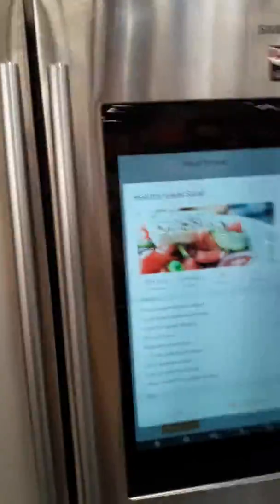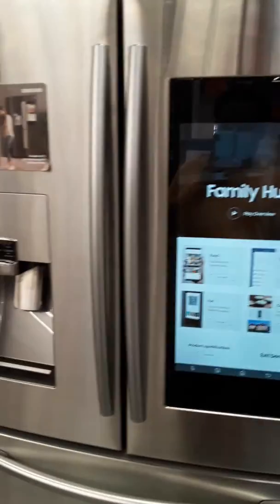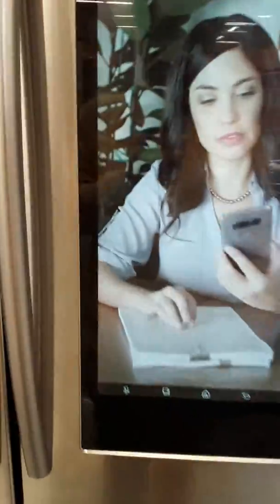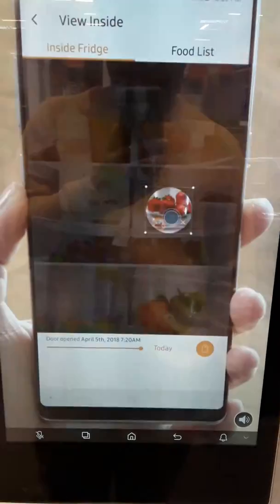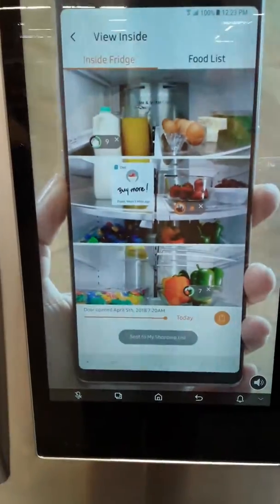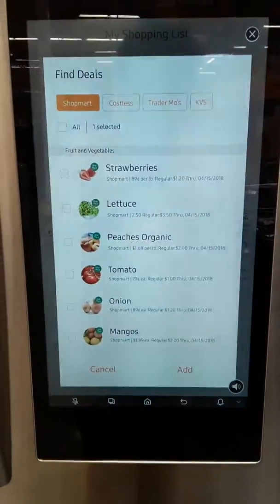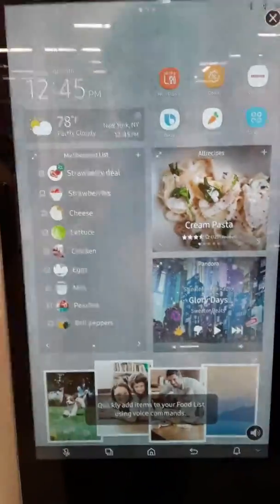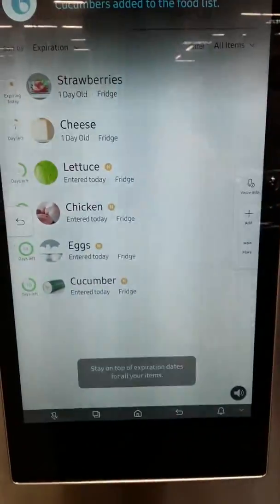Checking Out Smart Fridge. Question Everything. Dreads Correct Assumption Of Smart Fridge Spying